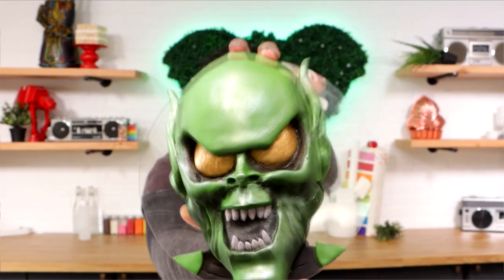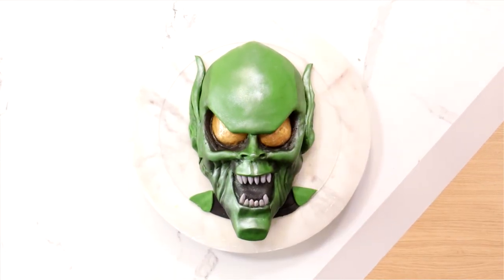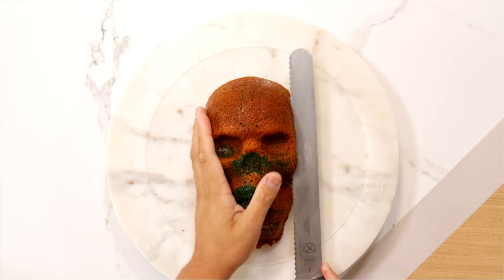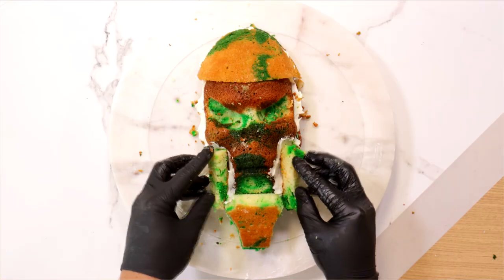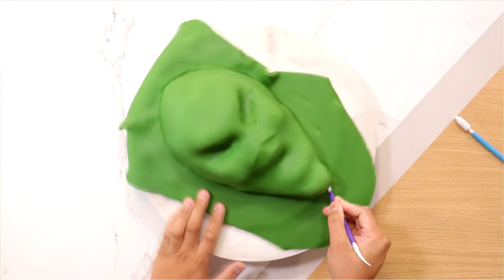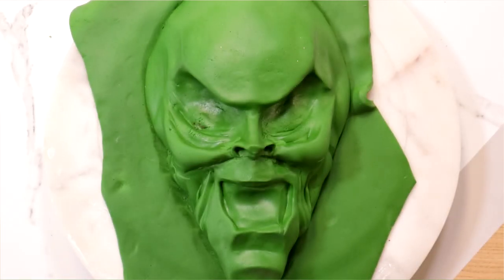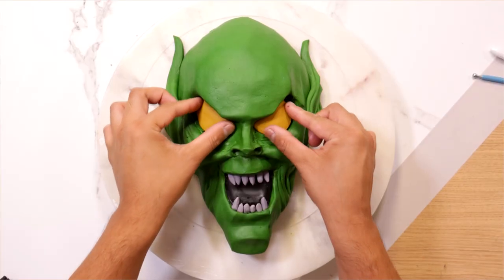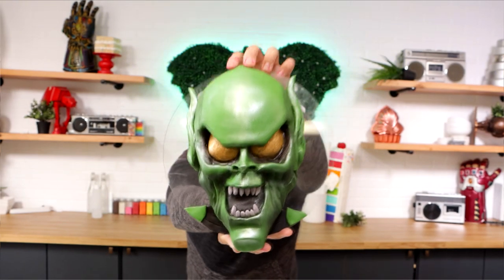SPIDERMAN NO WAY HOME GREEN GOBLIN CAKE!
This is my attempt at a Green Goblin Spiderman No Way Home Cake. Note to self: Only use High Res Images as referances.